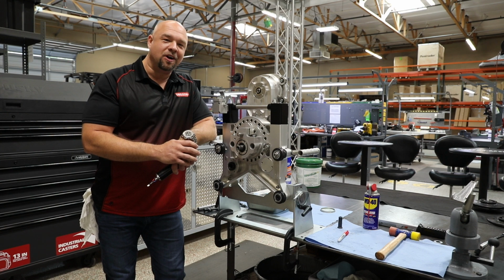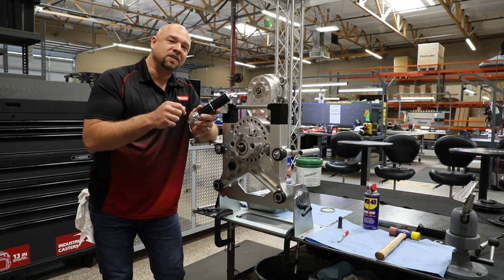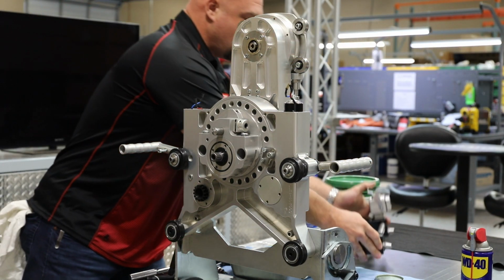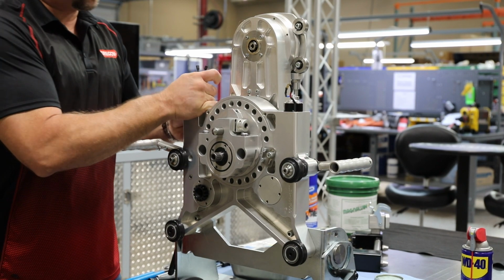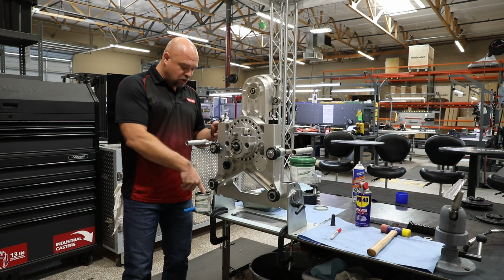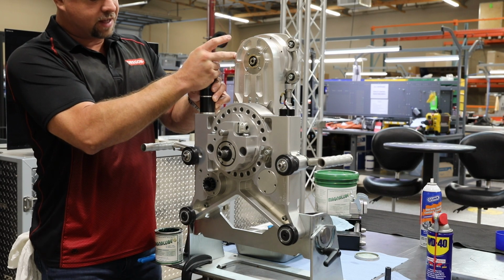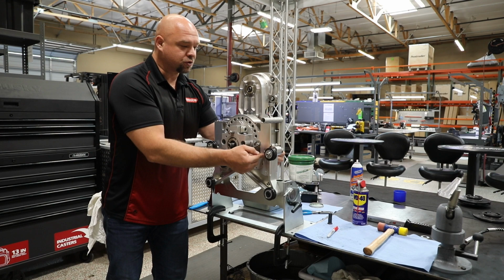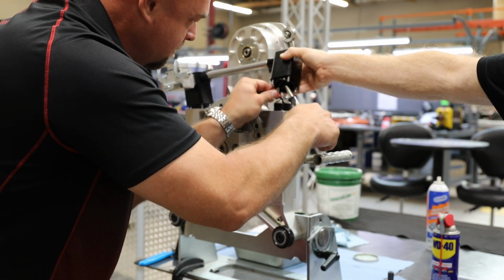Travel Motor and Arm Feed Motor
Tools needed:
Screwdriver (source locally)

Spare Parts Needed:
63102101 - Travel Motor 24v 21:1 cpl.  (recommended)
63101501 - Travel Motor 24v 15:1 cpl.
63104301 - Arm Feed Motor 24v 43:1 cpl.
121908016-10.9FZ - M8 screws - (only needed if existing screws are damaged or missing) (arm & travel motor)
23208713 - Douty washer, M8 (arm & travel motor)